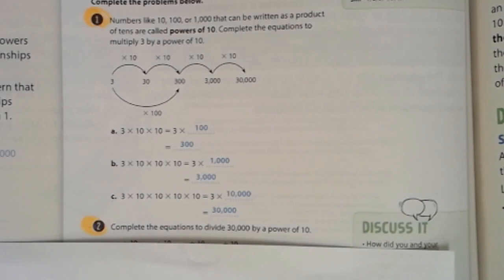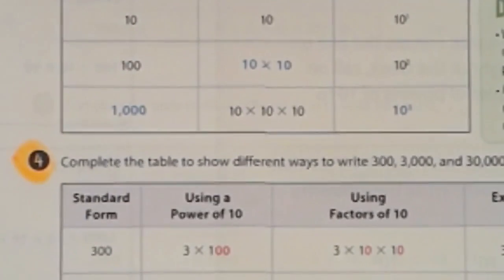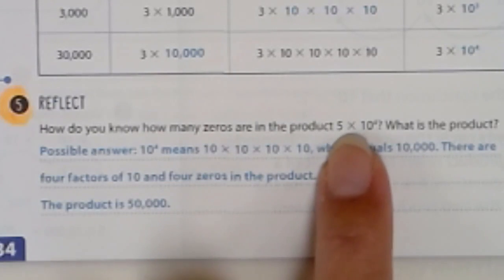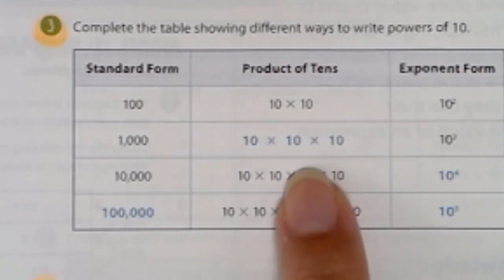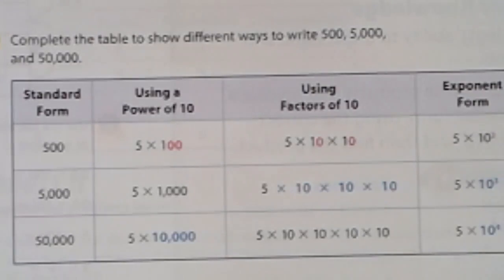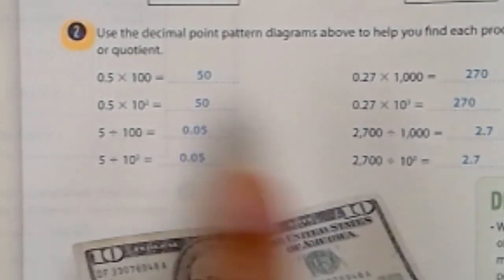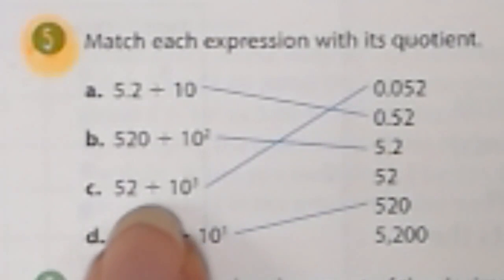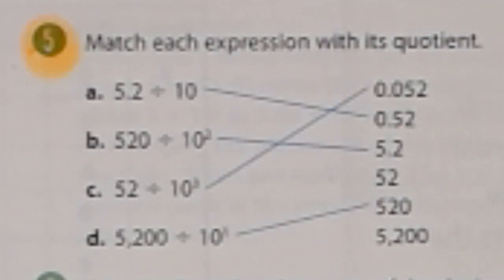Math Workbook Pages 133-142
This video is about Math Workbook Pages 133-142